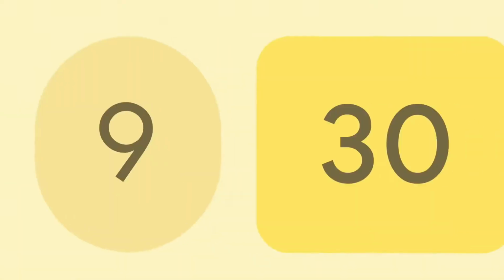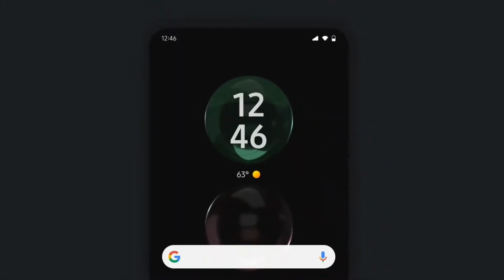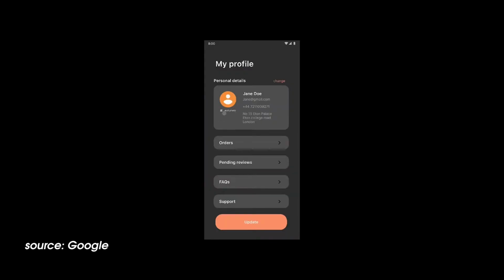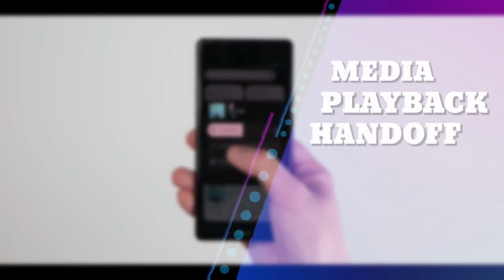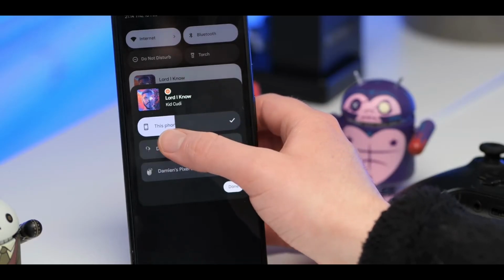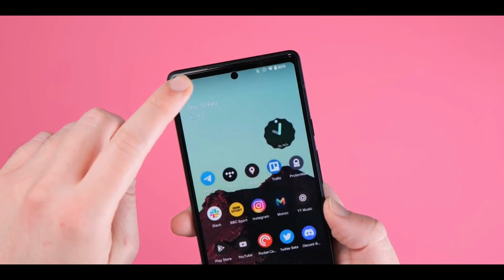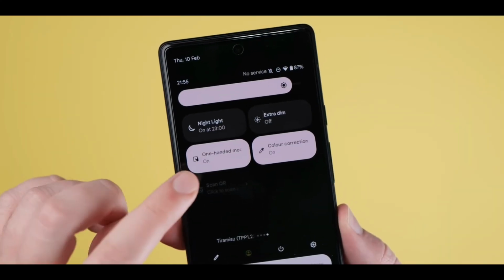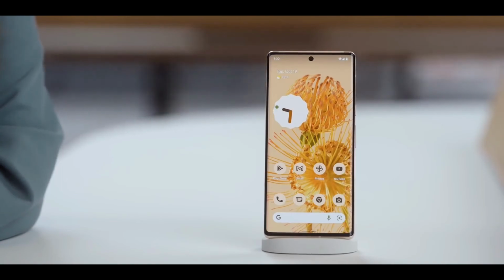Android 13 Leaks, Features and More! Android 13 coming soon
Android 13 Leaks, Features, Rumored Release Date and More! Android 13 Is Amazing!

Android 13 leaks have started and android 13 is amazing. Android 13 features are more likely the same as IOS. We are so close to the android 13 update.

Android 13 release would happen in the fall. Android 13 review video will be posted right after the release.

Peace ❤